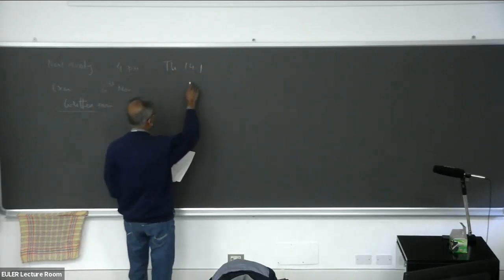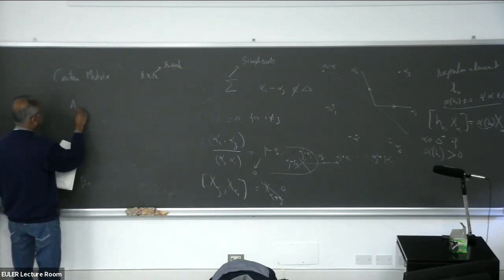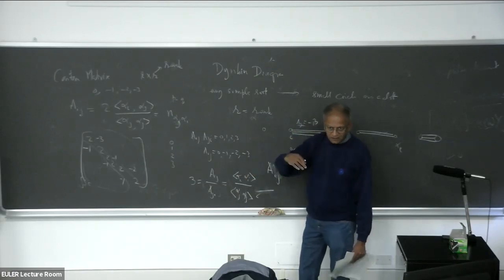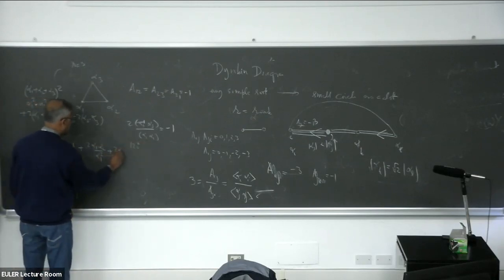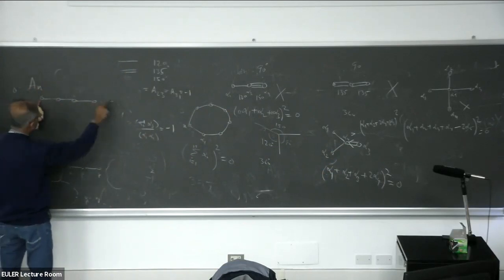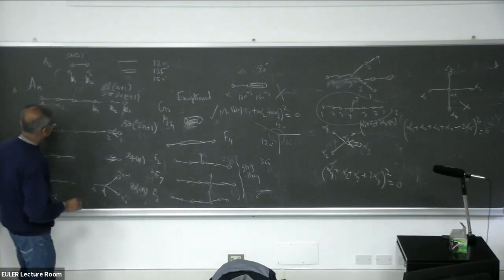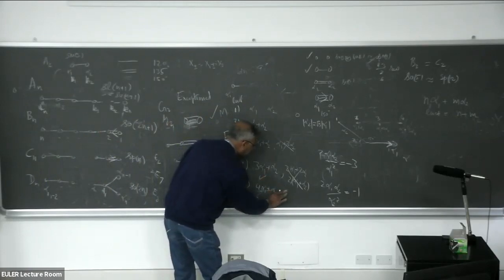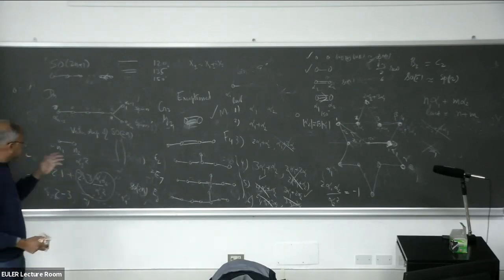Lie Groups and Lie Algebras (HEP-LL) Lecture 20